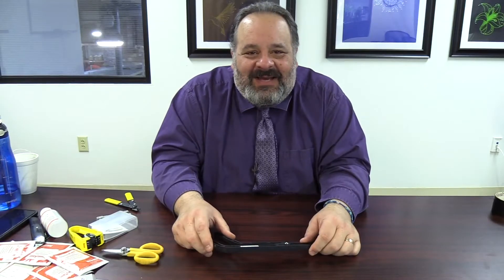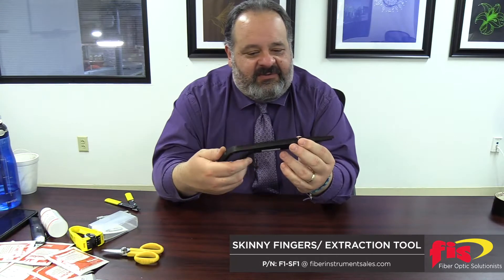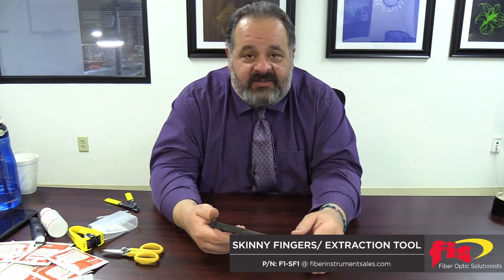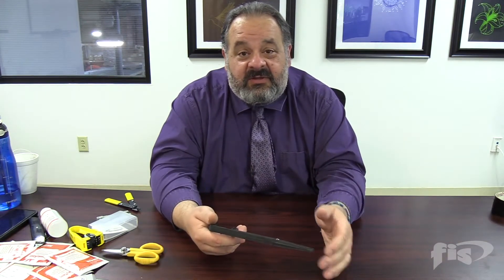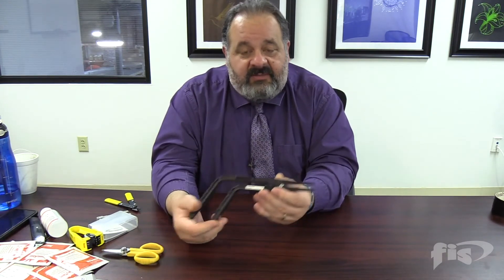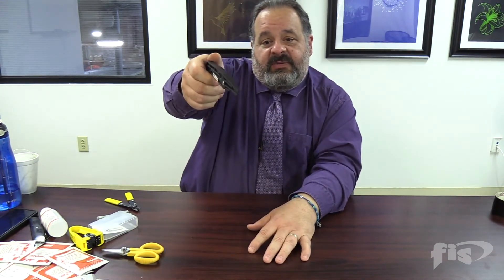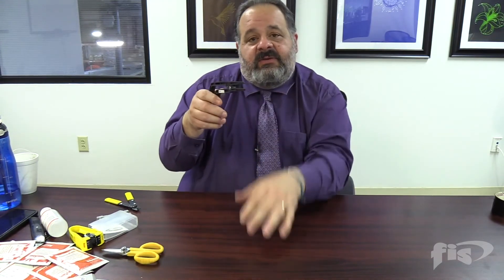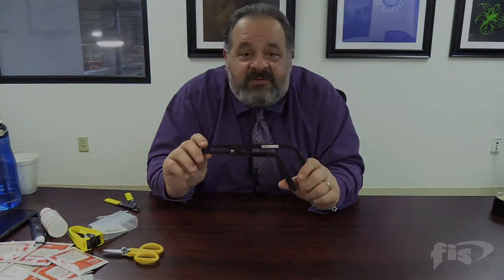Are There Tools to Remove Connectors in High Density Patch Panels? | Johnny's Tool Box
In this video, John Bruno talks about using a fiber optic insertion/extraction tool, Skinny Fingers, to remove or install connectors.